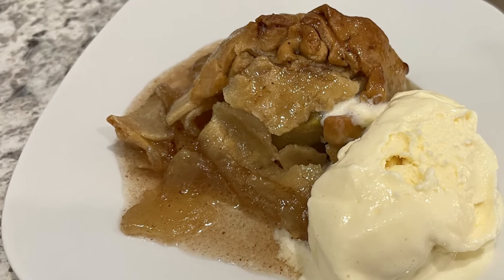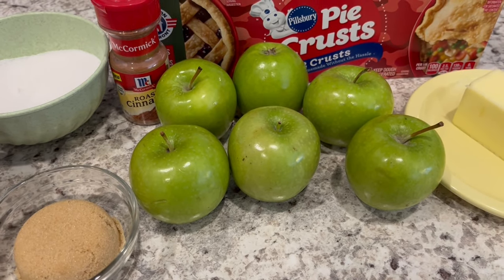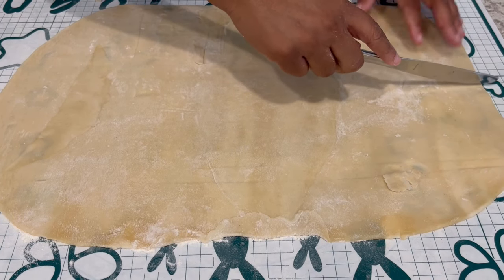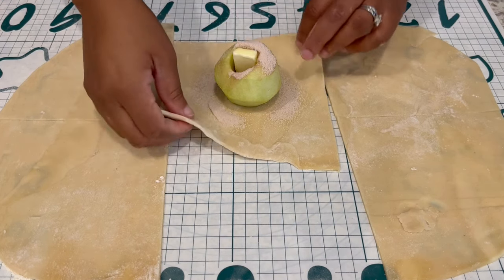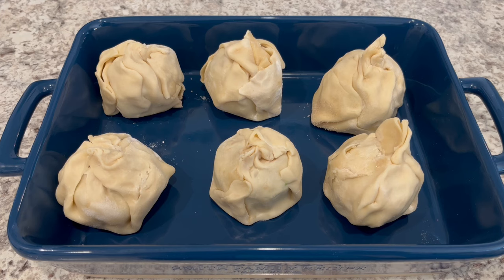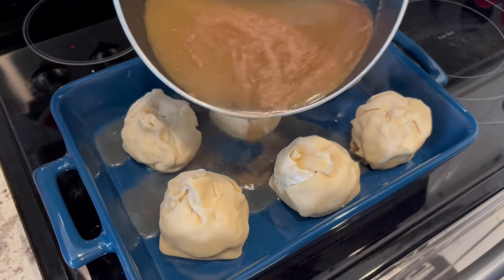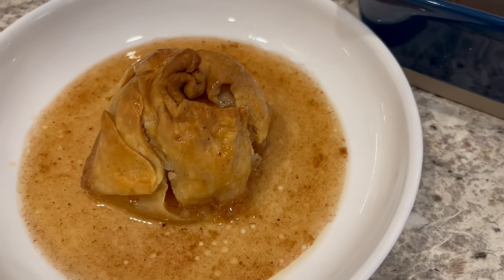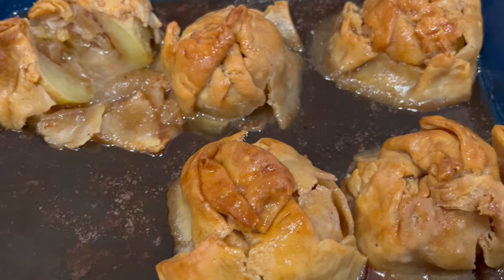Apple Dumplings | One of My Favorite Apple Recipes!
Apple Dumplings
Ingredients
• 1 (14.1 ounce) refrigerated pie crust
• 6 small apples, peeled and cored
• 1 ¼ cups sugar, divided
• 6 tablespoons of butter, divided
• ¼ cup brown sugar
• 1 teaspoon of cinnamon, divided (or to taste)
• 2 cups water
Directions
1. Preheat oven to 350 degrees.
2. On a lightly floured surface, roll pie crust into a rectangle.  Cut into 6 squares and place a cored apple on each.
3. Stir ½ cup of sugar and ½ teaspoon of cinnamon together in a small bowl
4. Place a tablespoon of sugar mixture into each apple; sprinkle remaining sugar around apples if desired
5. Cut half of the butter into 6 pieces; place 1 piece in the opening of each apple; reserve the remaining butter for sauce.
6. Moisten edges of pie crust with water if desired. Bring four corners together over apples and pinch together to seal.  Place dumplings in an ungreased 13 X 9 baking dish.
7. To make the sauce: Combine water, remaining white sugar, brown sugar, cinnamon, and remaining butter in a saucepan. Place over medium heat, and bring to a boil. Let mixture boil for about 3-5 minutes until it reduces slightly.
8. Carefully pour the sauce over dumplings.
9. Bake in the preheated oven for 45- 60 minutes or until golden brown.
10. Sauce will be loose, but will thicken upon standing.
Recipe adapted from Centennial Kitchen